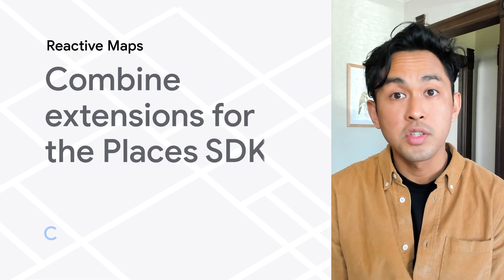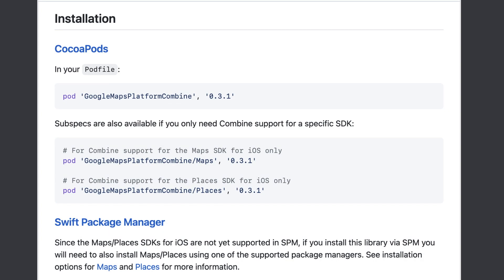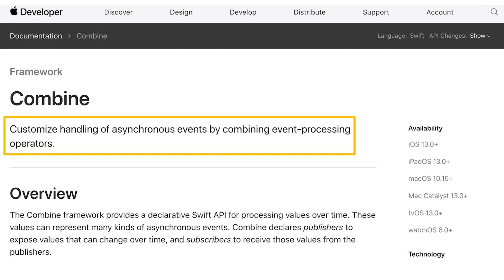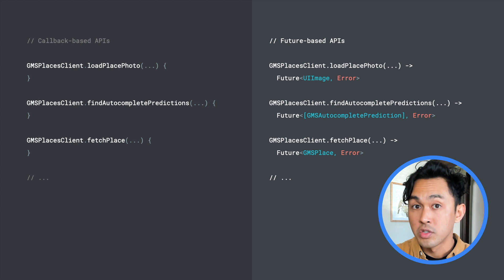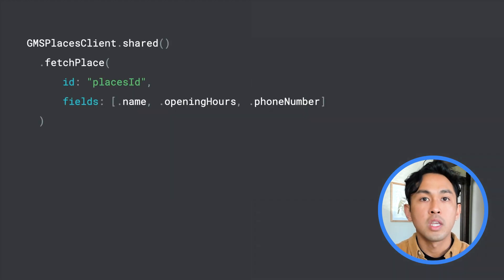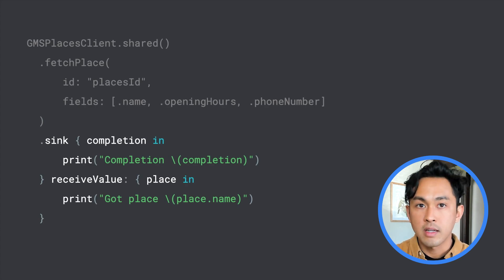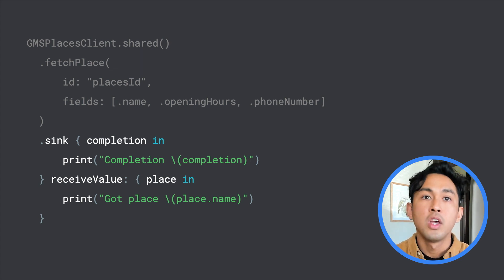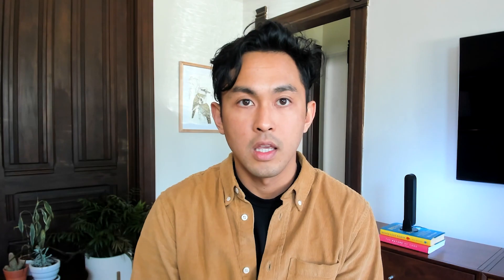How to build responsive maps with Combine extensions and the Places SDK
In our last video, we showed you how to use reactive programming concepts with Combine to build responsive maps. In this episode of Reactive Maps, we show you how to use the Places SDK for iOS with Combine extensions to query the Places API in a reactive manner.

Chapters:
0:00 - Intro
0:34 - How to get started
1:03 - Getting into the code
1:47 - Recap

product: Maps Platform - Places - Places SDK for iOS; fullname: Chris Arriola;